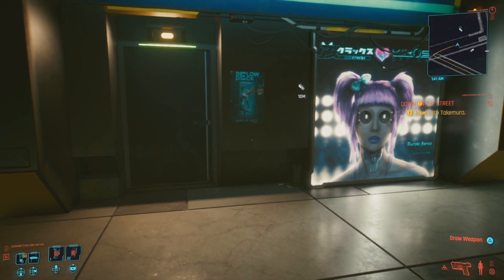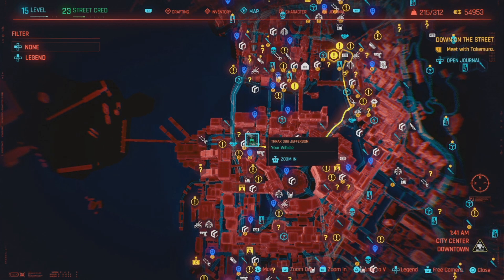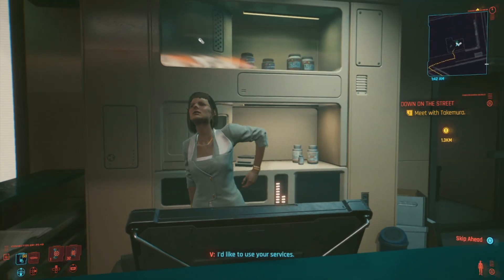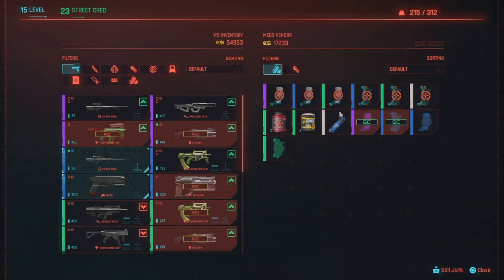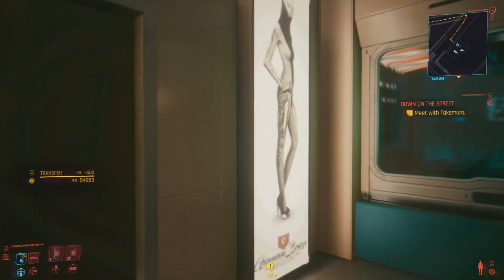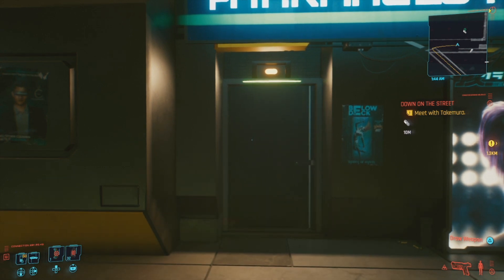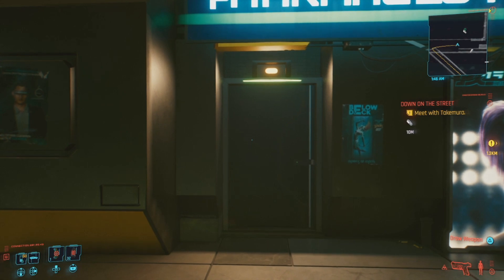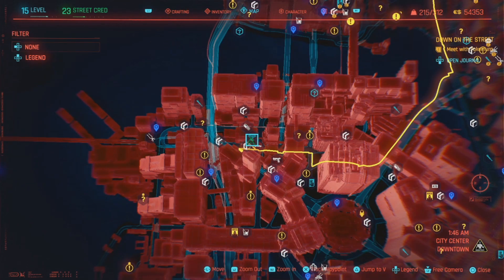How to breath underwater in Cyberpunk 2077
We made a Cyberpunk 2077 underwater breathing guide. It turns out there an item you can buy from medpoint shops that will let you breath underwater for 30 minutes in Cyberpunk 2077.

If you were needing to hold your breath longer for something underwater, this is the way to do it. What's even more exciting about this underwater breathing trick is that it infers there is in fact something, somewhere in the game that will require you to go underwater for extended periods of time. That makes me want to explore the oceans with this and see what happens.